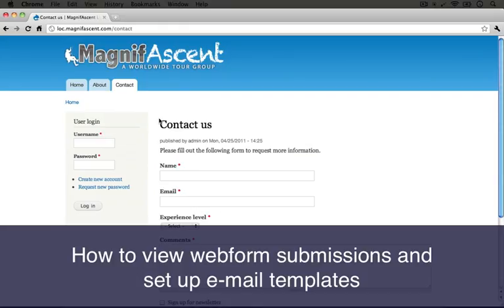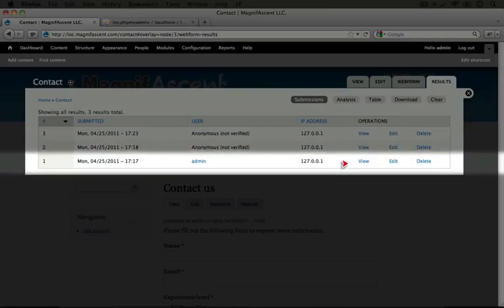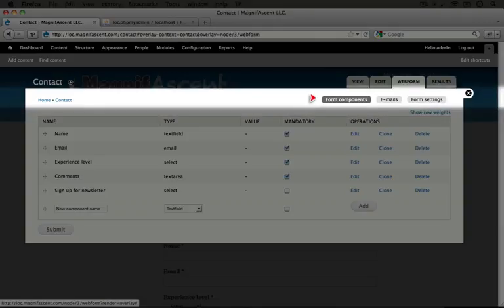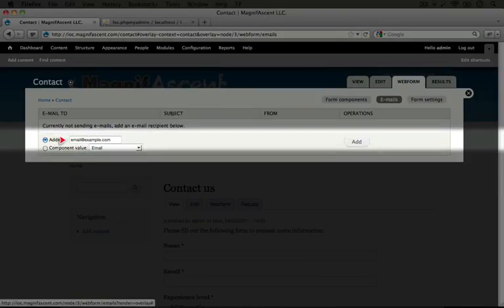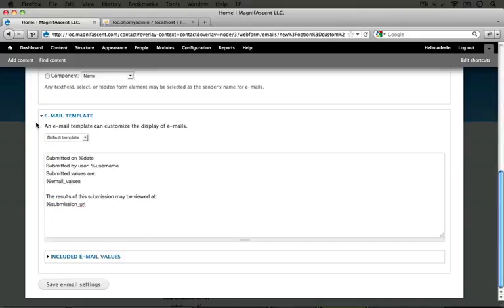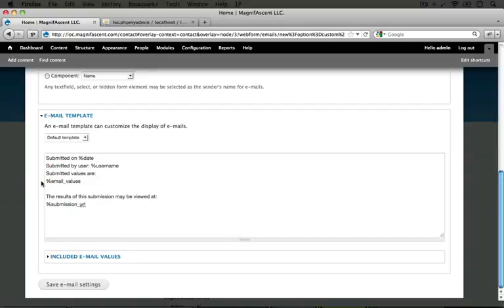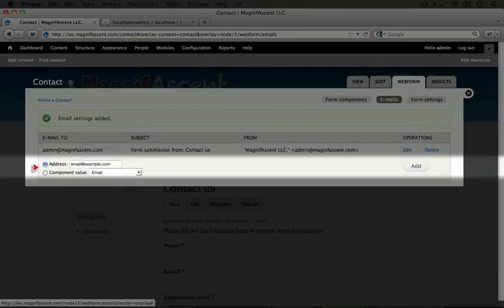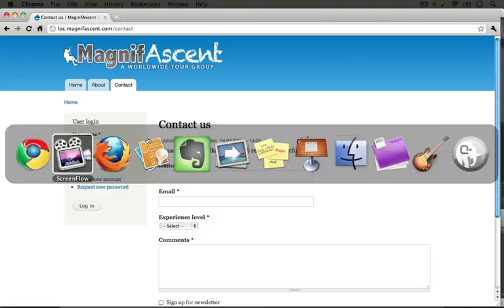39. How to view webform submissions and set up e-mail templates (a Drupal how-to)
Here's a short excerpt from the video transcript: "Now that we've submitted this form a couple of times, let's go ahead and take a look at how we can review the submissions. We might gloss over a few things in the process of going over the various options for viewing the webform submissions and sending the webform submissions to specified emails, but that's just because in future videos we're going to go through them in detail. Jump back to the browser where you're logged in as an administrator.